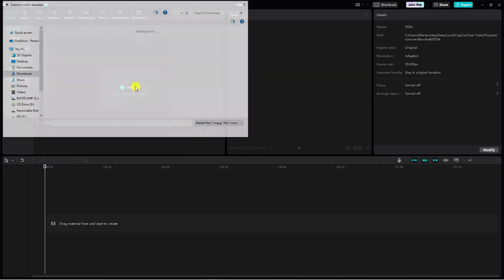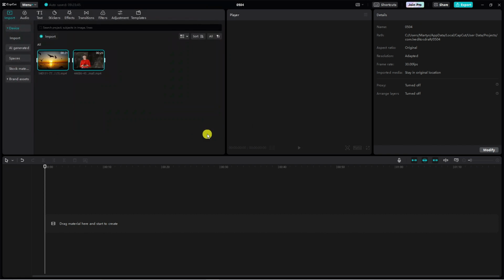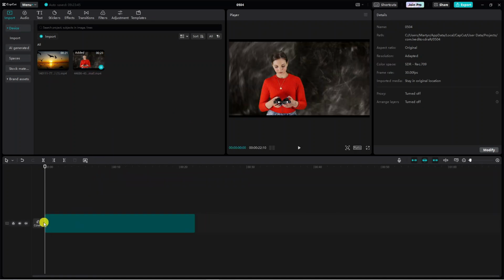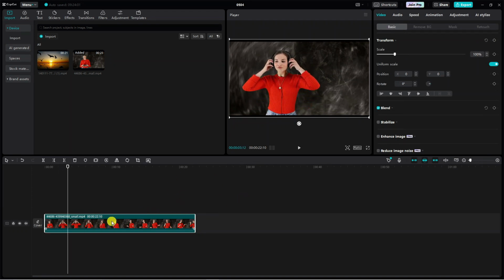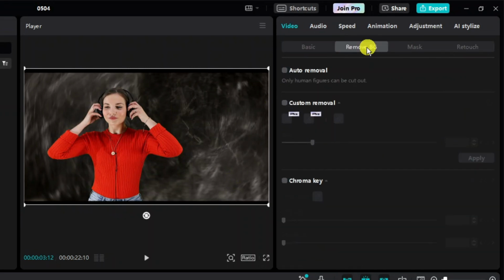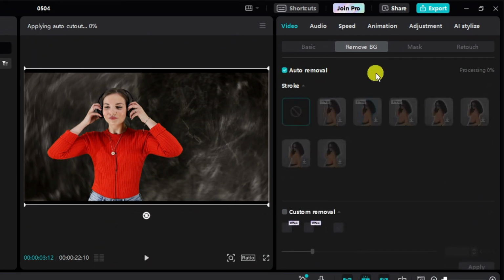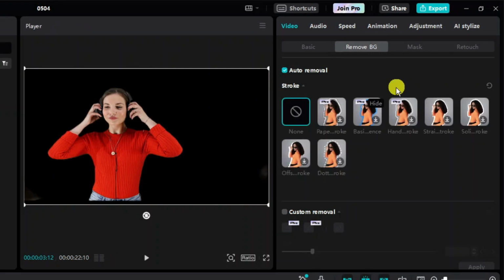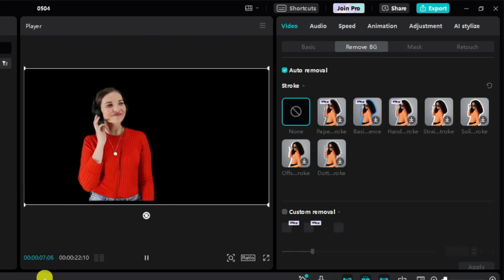How To Remove Video Background In Capcut Pc